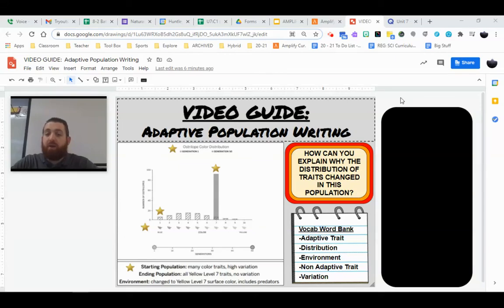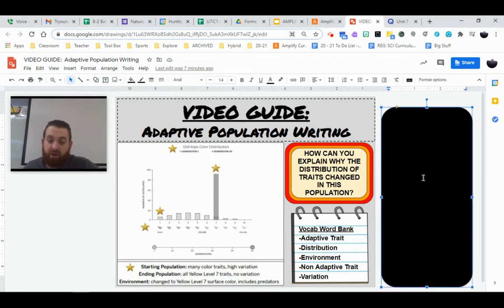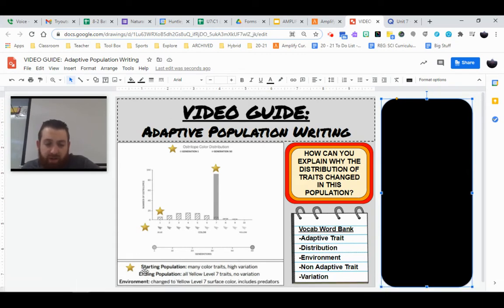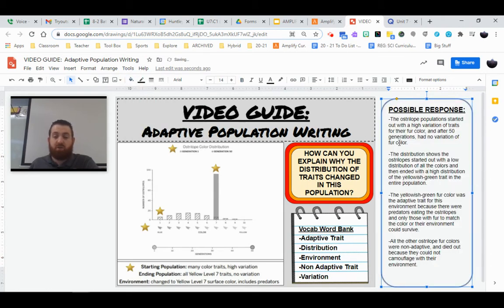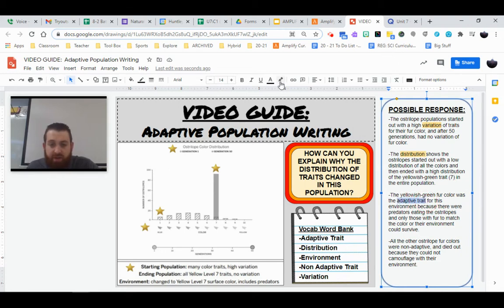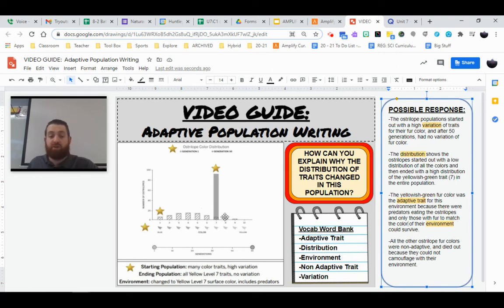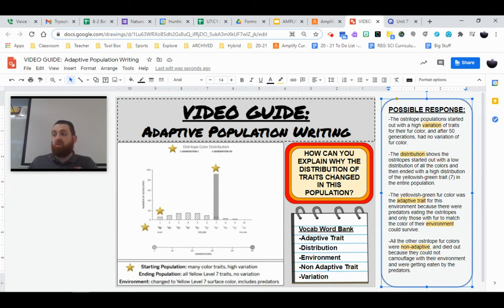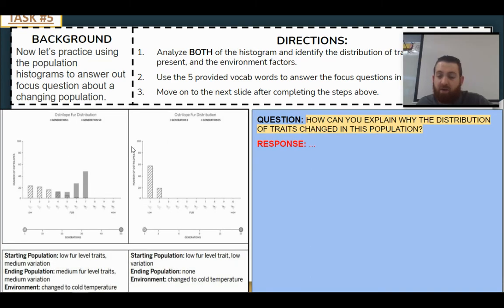VIDEO GUIDE: Adaptive Population Writing